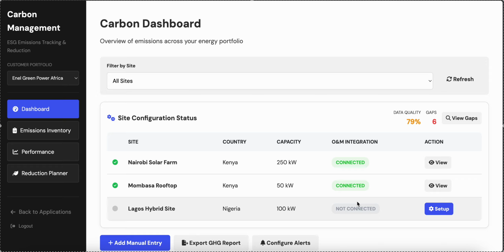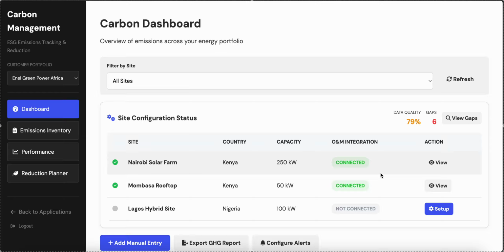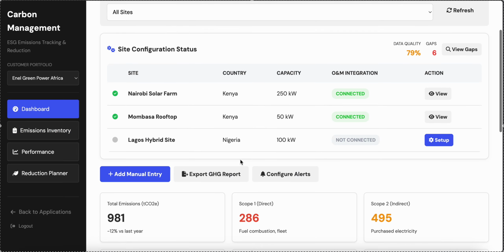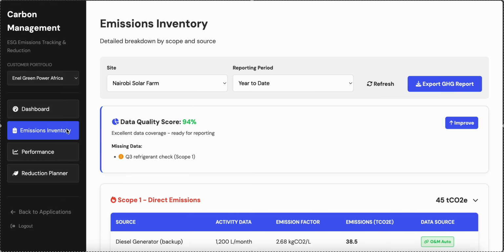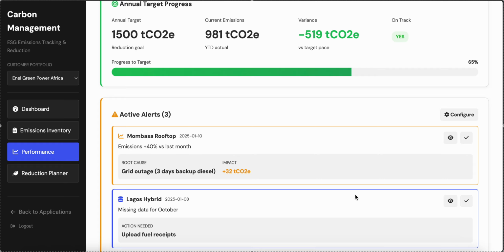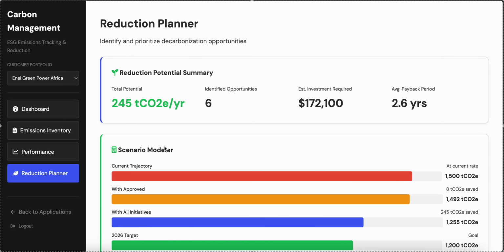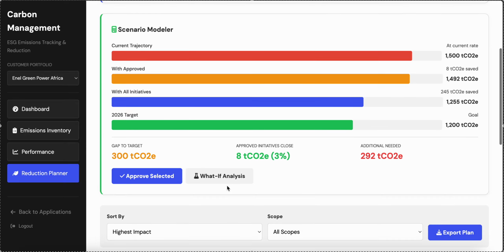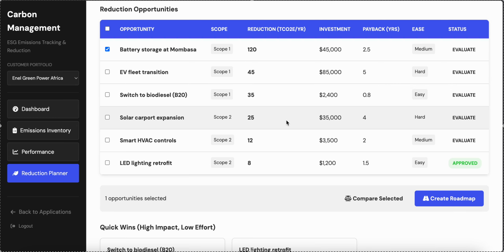ESG/Carbon Management Module Demo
10 minute demo walking through workflows and decision support for asset managers, ESG reporters, and compliance auditors